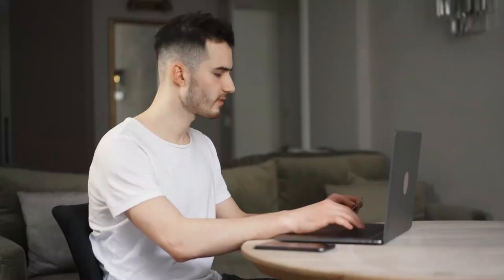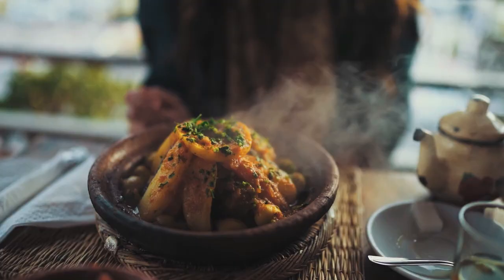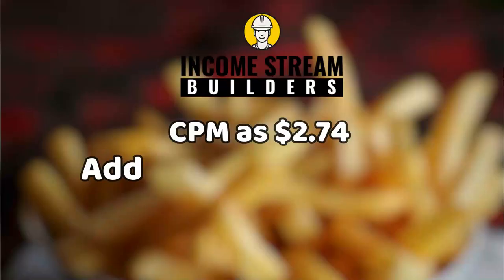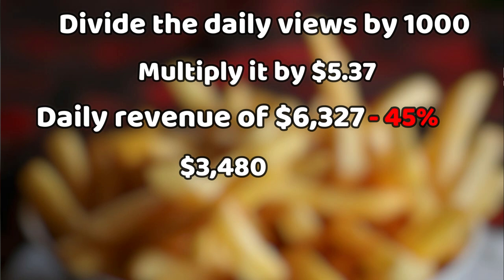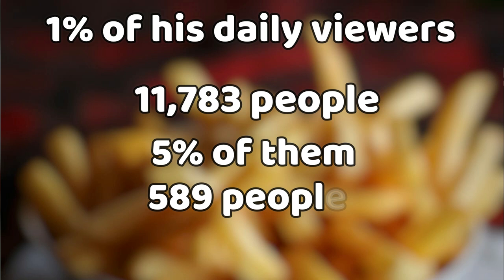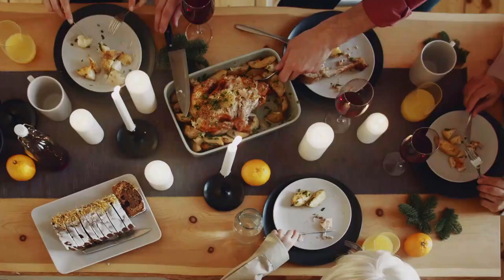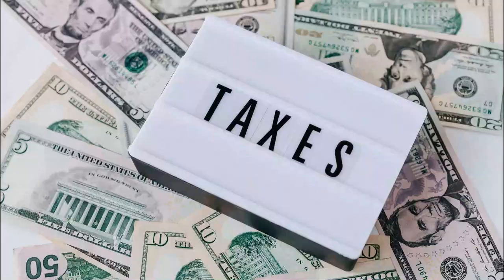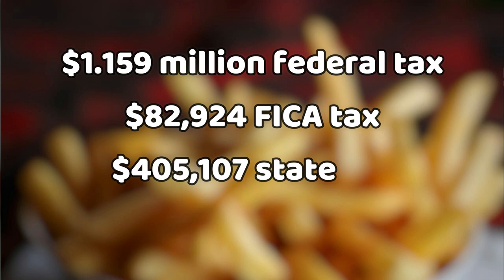Diving into Matt Stonie's YouTube Profits (Here's what's up!)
Matt Stonie is among the most famous food challenge Youtubers, thanks to his participation in major events and his YouTube videos where he participates in challenges. Now, let’s take a look at his income sources.

Let’s have a look at how much Matt Stonie makes on YouTube.

AdSense - We estimate that Matt Stonie currently makes $3.48k every day

Merchandise earnings - Assuming Matt Stonie makes a profit margin of 20% from the merchandise sales, their income would be an estimated $1.059 million per year.

Expenses - Matt Stonie uses approximately 20% of their annual income for expenses which is $810k leaving $3.24 million liable for taxes.

Taxes - Matt Stonie pays $1.159 million federal tax, $82,924 FICA tax, and $405,107 state tax. This means that they take home $1.59 million per year.